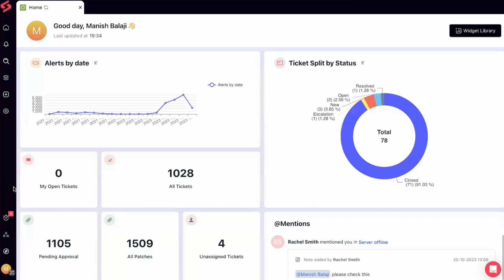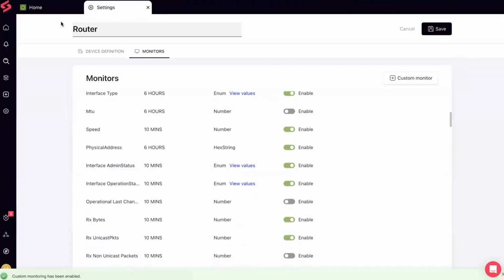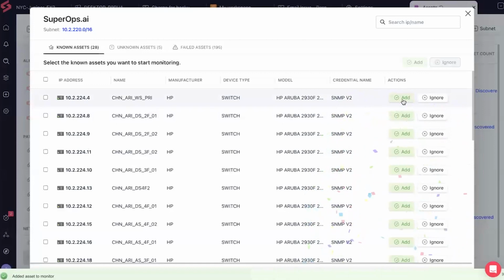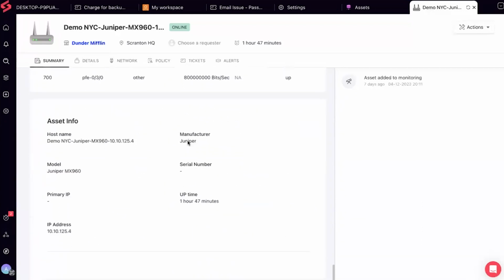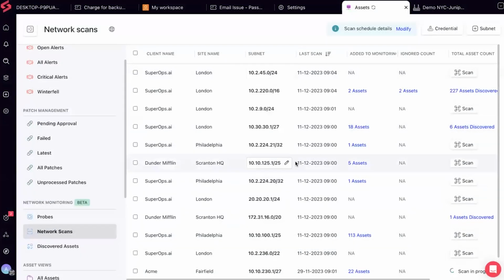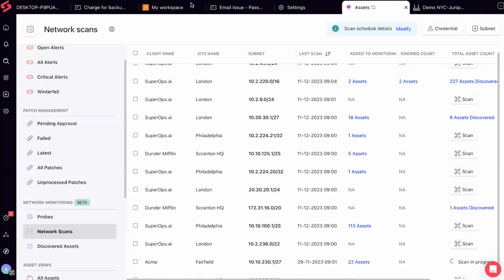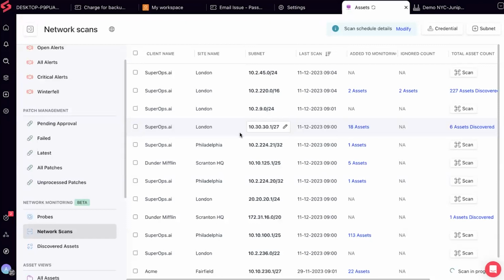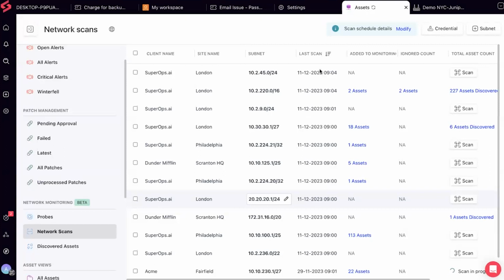A walkthrough of SuperOps's Network Monitoring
Explore the intricacies of network monitoring with this comprehensive walkthrough of SuperOps, gaining insights into our cutting-edge features and how they elevate your network management experience.